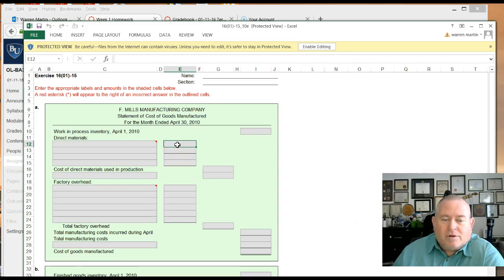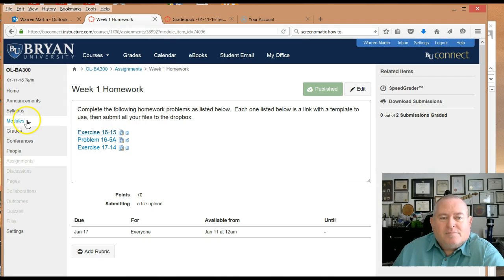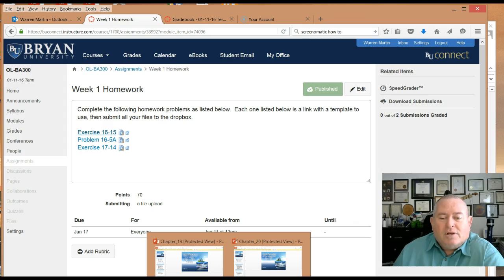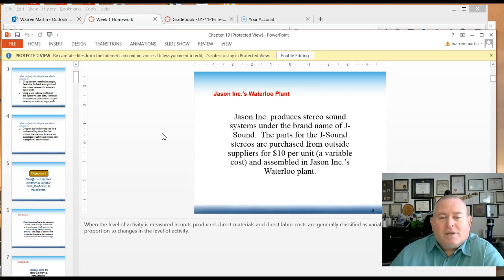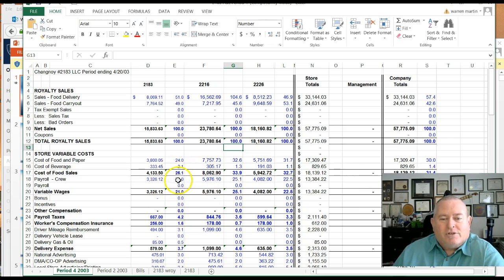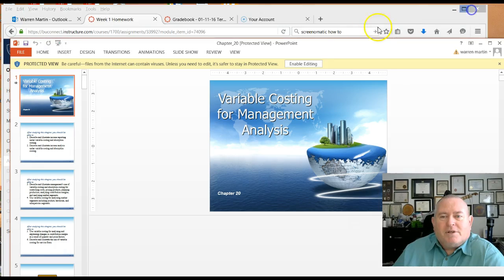BA300 Week 2 - 1-16